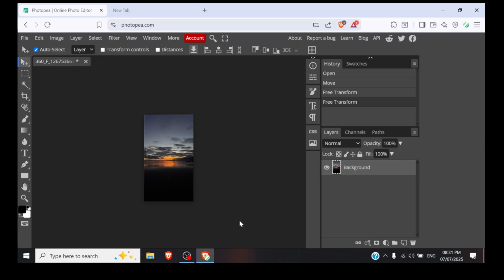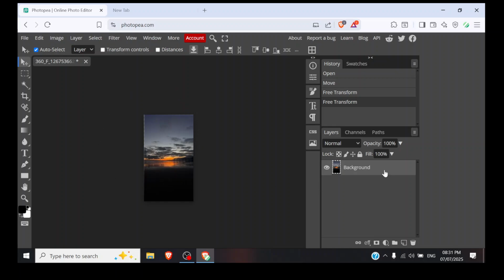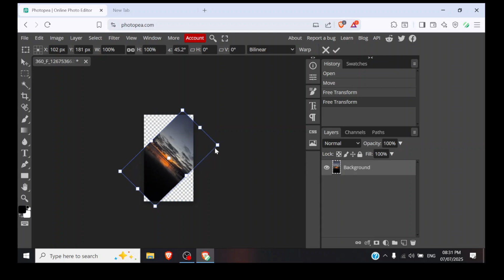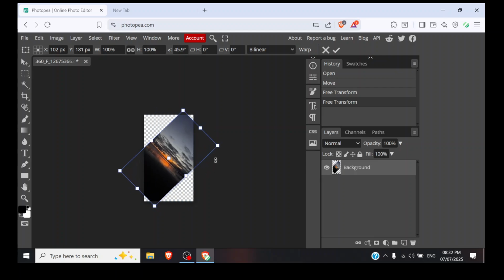How to Rotate Image in Photopea 2025 (Step By Step)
How to Rotate Image in Photopea
In this video, learn how to rotate an image in Photopea step by step with easy-to-follow instructions. We cover related tips like Photopea editing tools, image adjustment, and free online photo editor tricks.